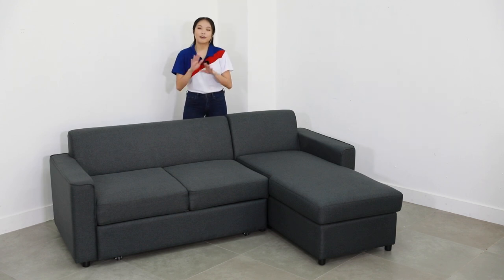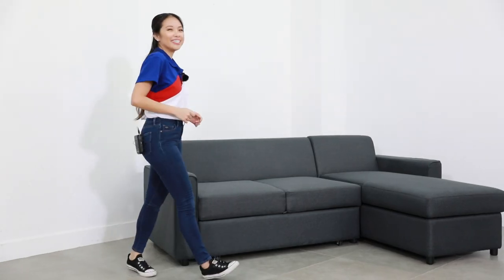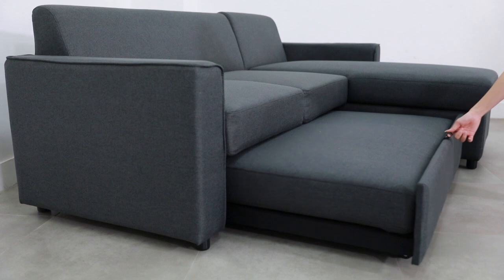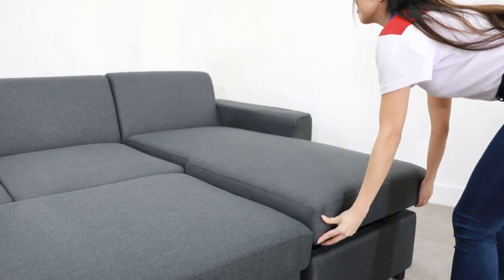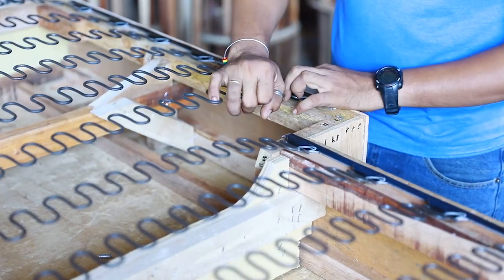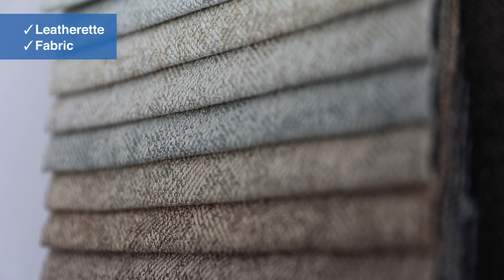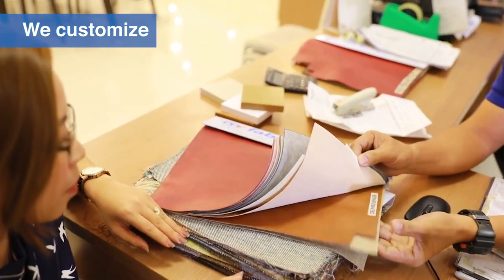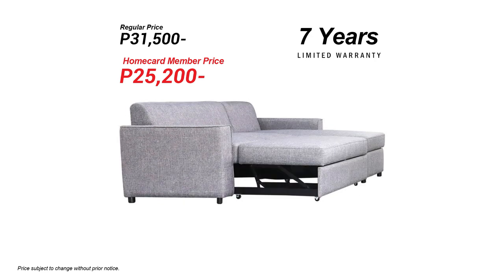Hamilton Sofa Bed l Product Spotlight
Welcome to MF Home TV Product Spotlight Series where we put the spotlight on a chosen MF item to give you the product information you need. This series will definitely help you understand MF products more and buy more!